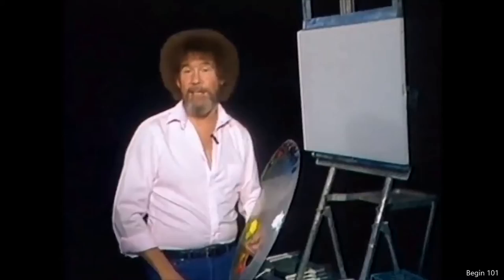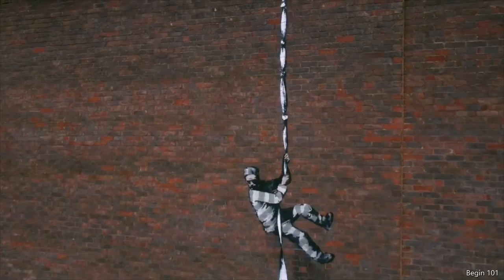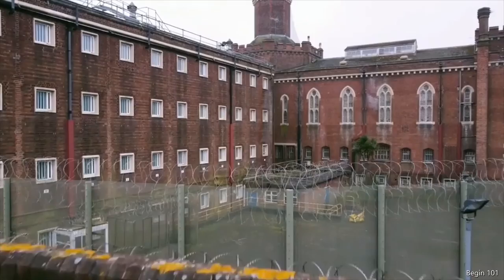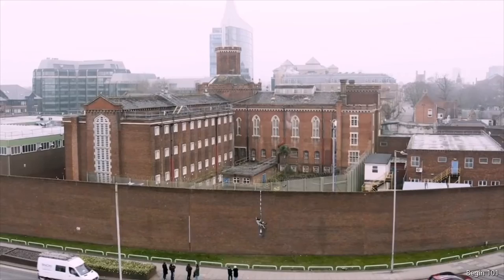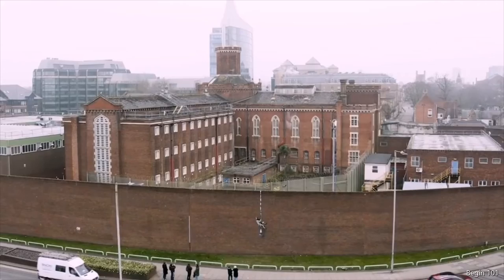Graffiti-artiest Banksy & Captive audience (geboeid publiek)... in het Britse Reading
Op de muur van een voormalige gevangenis in het Britse Reading verscheen deze week een fraai kunstwerk.

Inmiddels heeft graffiti-artiest Banksy met een leuke video op zijn Instagram laten weten dat hij de maker is van deze graffiti genaamd ‘Create Escape’.

Het monochrome kunstwerk toont een man die ontsnapt met behulp van een touw gemaakt van het papier van een bungelende typemachine.

Het ministerie van Justitie moet deze maand beslissen of de voormalige gevangenis, die ooit toneelschrijver Oscar Wilde binnen hield, een kunstlocatie wordt.

Nooit het verzet kwijtgeraakt, het oergewoel in lief en leed,

of toegegeven aan de kanselpreek, aan Het Woord over wat

goed of fout, nooit te lui geweest om op te staan, om tegen

alle bullebakken in te gaan en met geheven vuisten de

hokjesgeest bevechten, tegen de rellen in je hoofd van het

niet-weten, om de onmacht met het stierenrood in je ogen te

temperen, of met rotsentrots altijd je eigen zin te verkondigen,

toe te kijken hoe iemand tot moes en het laatste restje

waardigheid te zien wegsijpelen, je bent tegen schedelmeten,

tegen knechtschap, tegen alle hoekigheid van de mens.

Nooit het verzet kwijtgeraakt, de kiem van de ontworsteling,

je afkomst draagt een rouwkleed, je afkomst had gelukkig

een vluchtstrook, niet dat je over alles mee kunt praten,

dat je altijd ziet hoe het gras aan de andere kant soms

dor en minder groen – het gaat erom dat je je kunt

verplaatsen, dat je de verdrietzee achter andermans ogen

ziet liggen, de woekerwoede van heb-ik-jou-daar,

je wilt zeggen dat je misschien niet alles begrijpt, dat je vast

nooit helemaal de geraakte snaar vindt, maar dat je het

wel voelt, ja, je voelt het, ook al is het verschil duimbreed.

Nooit het verzet kwijtgeraakt, en toch inzien wanneer

het niet jouw plek is, wanneer je moet knielen voor een gedicht

omdat een ander het beter bewoonbaar maakt, niet uit onwil,

niet uit verslagenheid, maar omdat je weet dat er zoveel

ongelijkheid, dat er nog steeds mensen achtergesteld,

jij wilt juist verbroedering, je wilt één vuist, en wellicht is je hand

nu nog niet krachtig genoeg, of moet je eerst die van de ander

vastpakken om te verzoenen, moet je daadwerkelijk de hoop voelen

dat je iets doet wat de wereld zal verbeteren, al moet je dit niet

vergeten: kom na het knielen weer overeind en recht samen de rug.

"Alles bewoonbaar" is een gedicht van Marieke Lucas Rijneveld.

Je bent van harte uitgenodigd om je eigen Ideeën respectvol met ons  ALLEMAAL  te delen in de Reacties.

Wees Alert, Hou Vol, Blijf Veilig, Blijf Fit, Blijf Vrolijk en Zorg goed voor Jezelf en Anderen!

Bedankt !